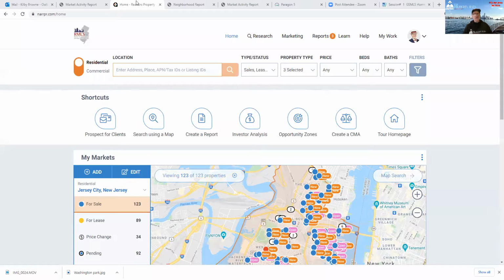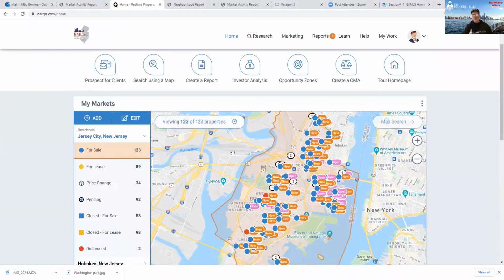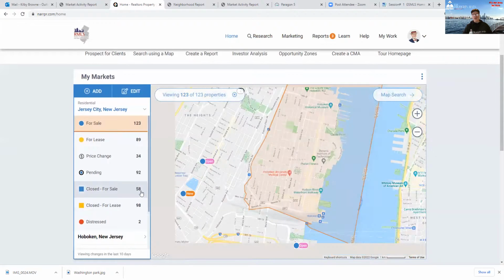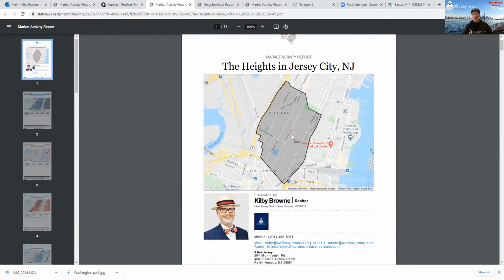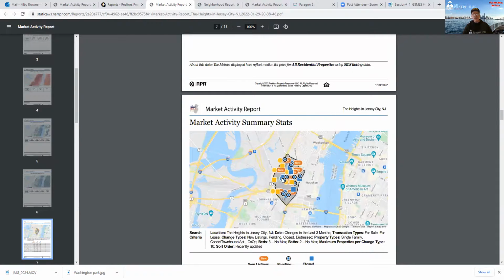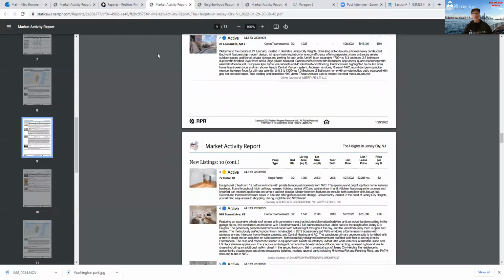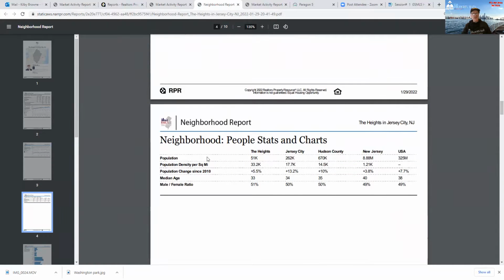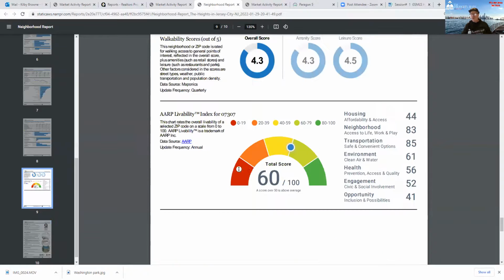CMA in New Jersey?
Let's take a look at some great tools to help with create a CMA to sell you home at the best price.

NYC or New Jersey Real Estate with The Property Hats NYC Team

Marizete and her partner Kilby Browne are The Property Hats NYC Team at R New York & R New Jersey.

Hats off to your real estate dreams.

RLS Rebny
This information is not verified for authenticity or accuracy and is not guaranteed and may not reflect all real estate activity in the market. RLS IDX Data display by Kilby Browne. IDX information is provided exclusively for consumers' personal, non-commercial use and that it may not be used for any purpose other than to identify prospective properties consumers may be interested in purchasing.